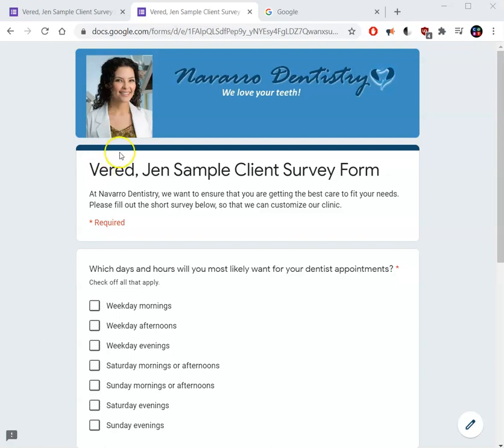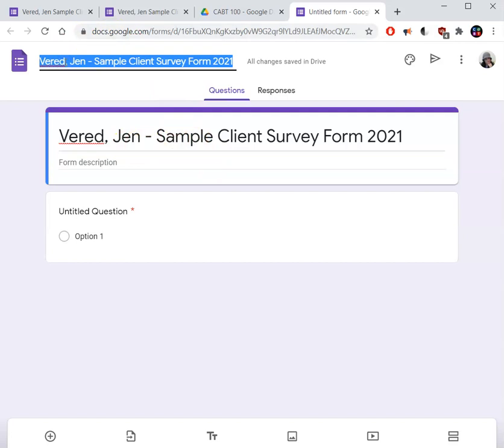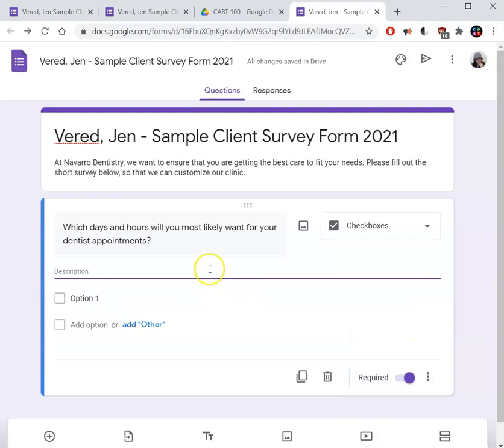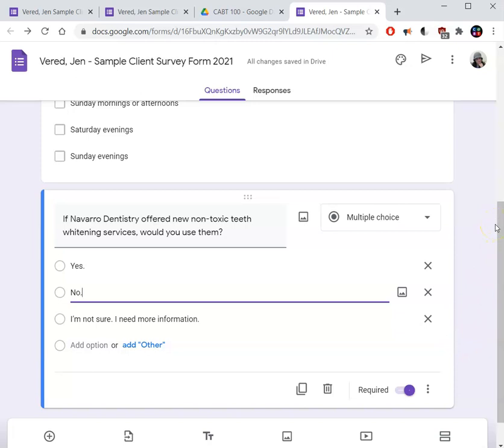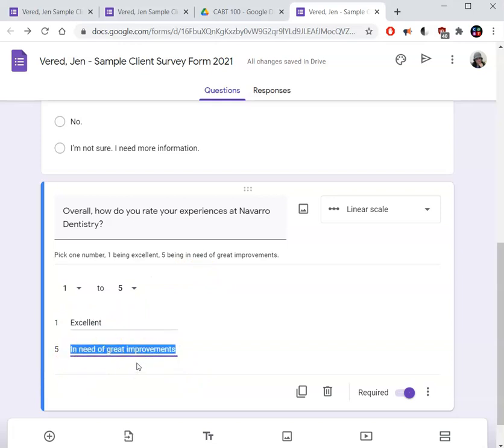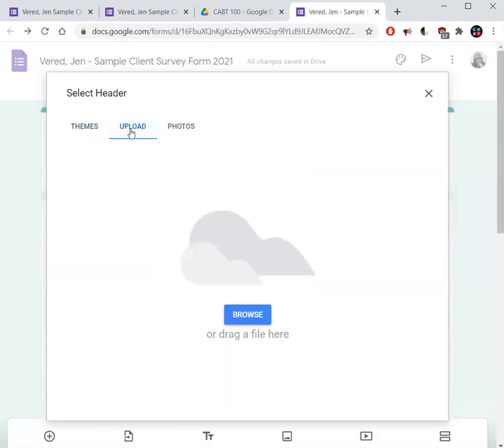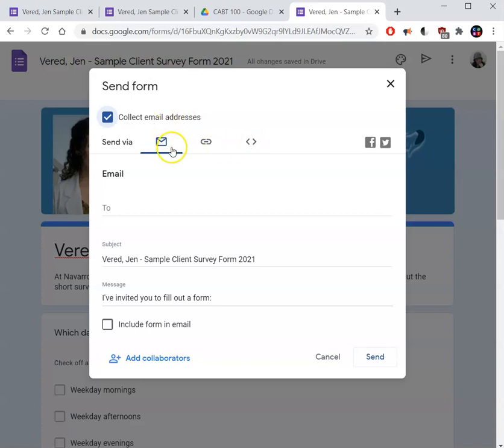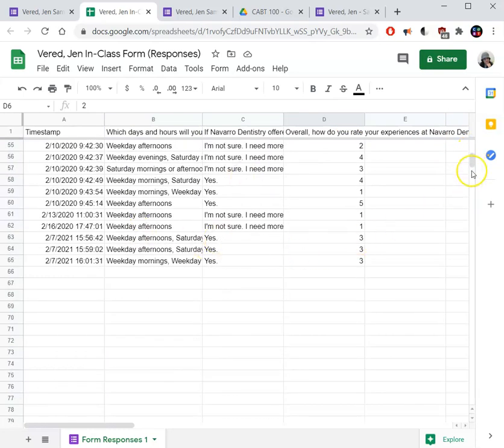Google Forms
Create a new form, add different types of questions and help text, change your colors, theme, and a custom banner image, explore ways to share the form.
Then, see the ways you can explore the data collected from your form.